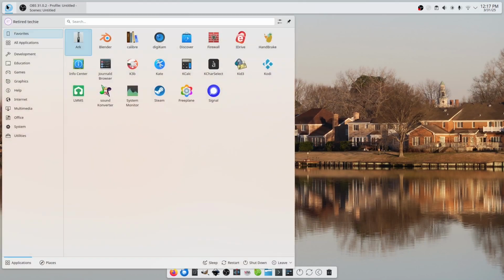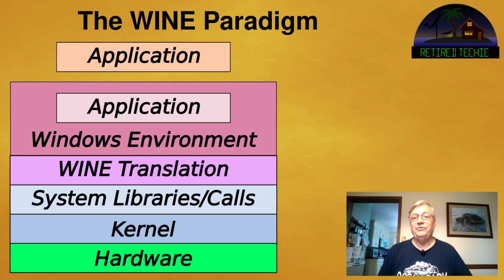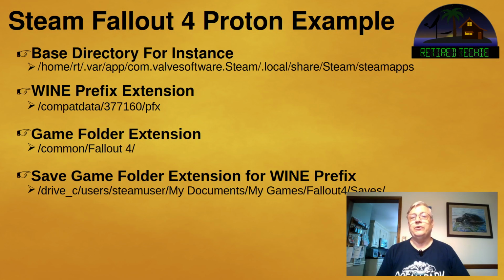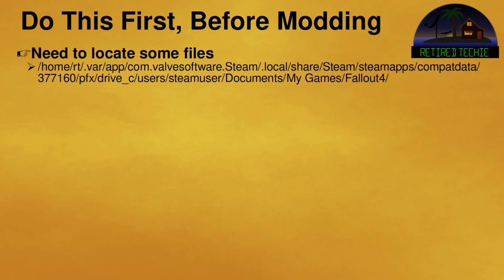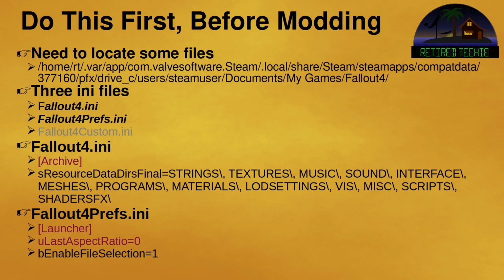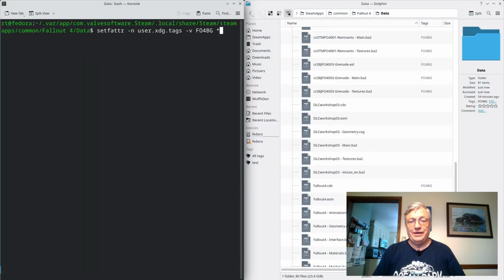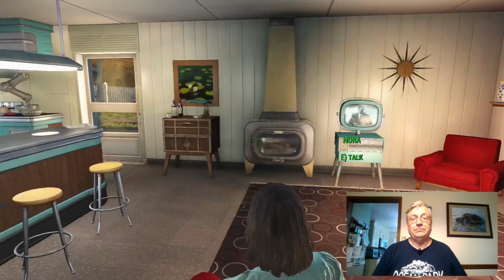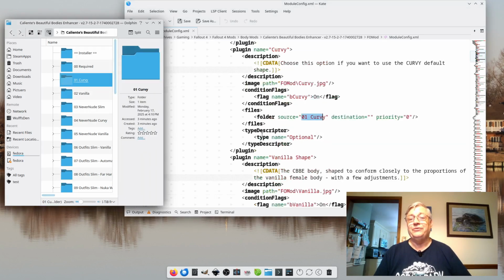Fallout 4 On Linux, Mods and All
In this video I install Steam and Fallout 4 on Fedora 41 KDE Spin. I also add mods manually, as I ahve had a few issues with mod managers running on Linux.

00:00    Introduction
01:50    Windows Sandbox on Linux
03:45    Installing Steam
04:55    Installing Fallout 4
05:55    Finding Important Directories
08:15    Prepare Fallout 4 for Modding
11:35    Initial Game Start for Files and Directorates
13:05    Explore Directories
13:40    Tagging Base Game Files
14:45    Install and Tag DLC
15:10    Download Creation Club Content
16:00    Download Mods
16:30    Examine a Mod Structure
17:05    Move Mod to Fallout/Data
17:25    Activating Mods
18:45    Reading Mod Install Scripts
21:30    Epilogue

This video demonstrates using the Fallout 4 console and Fallout 4 modifications (mods). The use of the console and mods can significantly alters game play experience and has some inherent risks.

The information provided is for entertainment and educational purposes ONLY.

**Please be aware of the following:**

1. I am not responsible for any consequences arising from your use of this information.

2. Console commands and mods can significantly impact game experience, potentially leading to instability, bugs, crashes, or conflicts with other mods.

3. Improper use of console commands or incompatible mods can corrupt your saved games, leading to data loss. It is strongly recommended to create backups of your save files before attempting any modifications. Consider backing up your entire Fallout 4 installation folder.

4. Using multiple mods can easily lead to conflicts and unexpected behavior. Thoroughly research any mods before installing them and be aware of potential compatibility issues. Use mod manager to help manage your mods.

5. This video and the information presented herein are not endorsed or approved by Bethesda Softworks.

6. This content may not be suitable for all audiences.

7. This video is intended for informational and entertainment purposes only and should not be considered an endorsement of cheating or unfair gameplay.

8. I am not responsible for any negative outcomes resulting from your use of this information.

9. The use of modding tools and the installation of user-created content carries inherent risks of encountering malicious files or experiencing unexpected system behavior. Exercise caution and
only download mods from trusted sources.

By watching this video, you acknowledge and accept these risks and responsibilities. Proceed with caution and at your own risk.